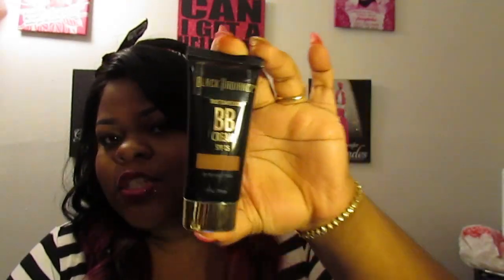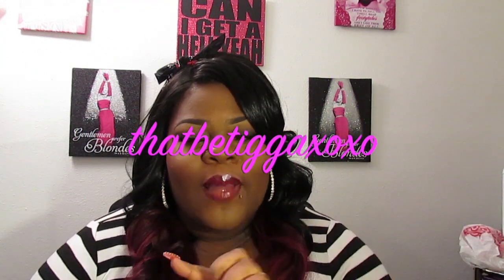Drugstore Gems | Black Radiance True Complexion BB Cream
❤ ❤ ❤  READ MY BEAUTY BOX

MsTigga23

ThatBeTiggaxoxo